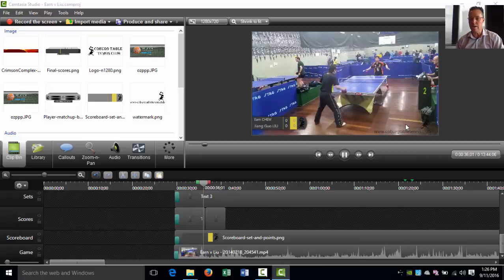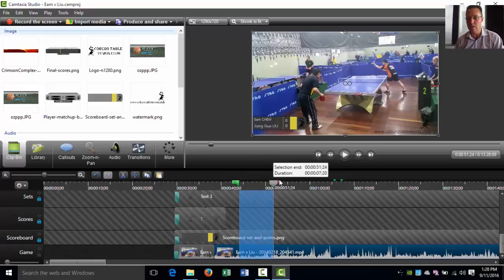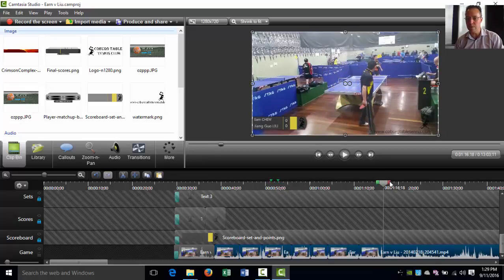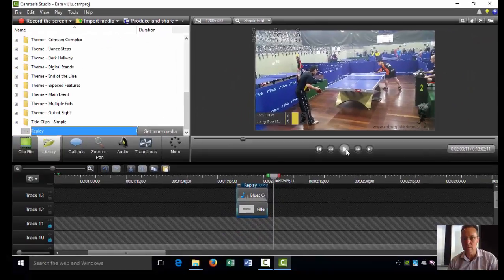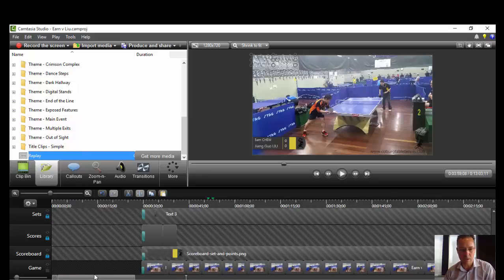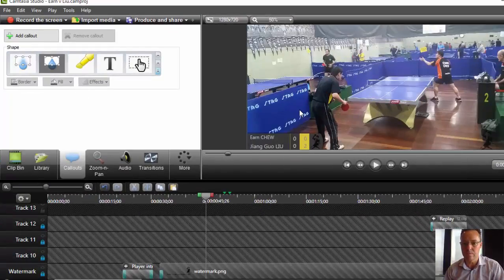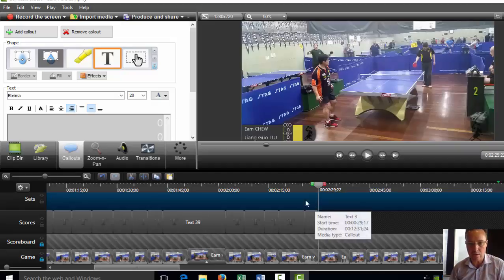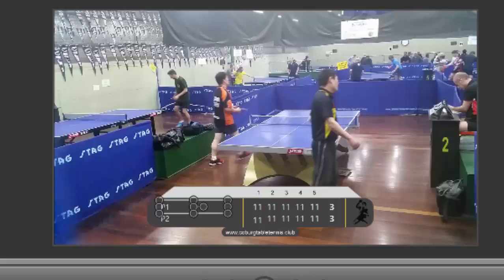How the game videos are created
Your privacy is important, so if you do not want to be filmed or want videos removed, please contact the club using the website contact form and we will remove the video immediately and put you on a no film list. No reason is needed to request removal and all requests will be fulfilled.

Video taken at Coburg Table Tennis Club.